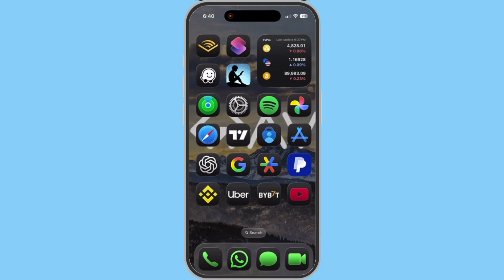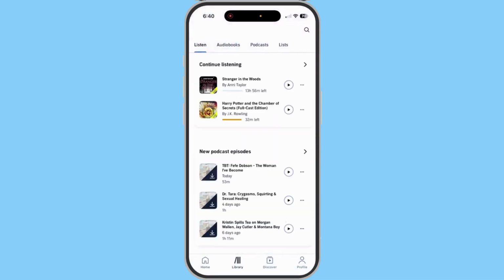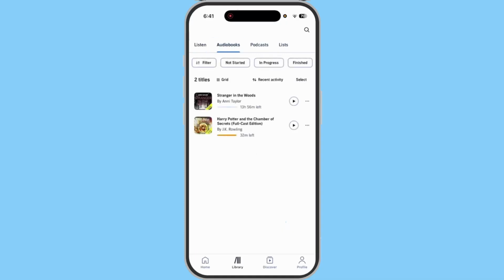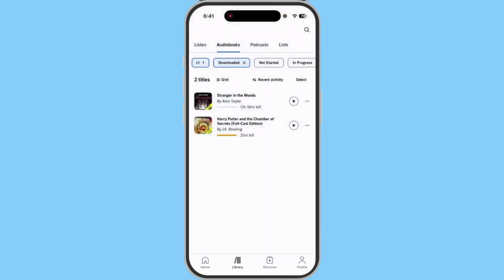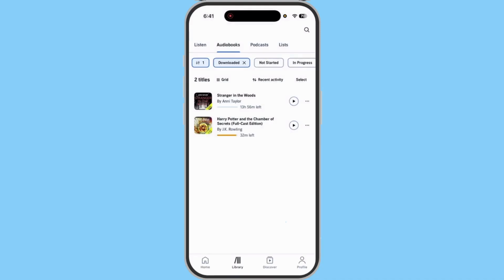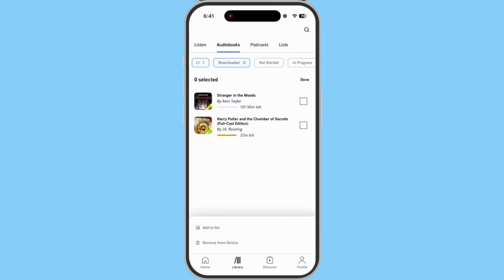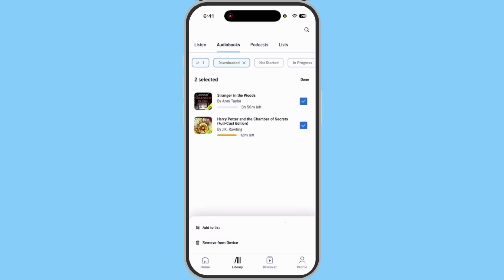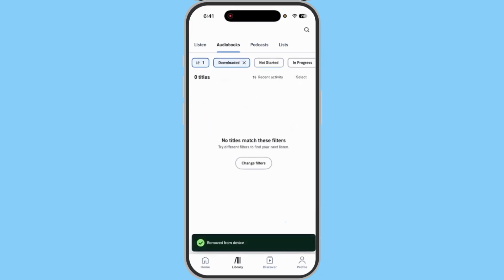How To Delete All Downloads Using Audible (Step-By-Step)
Learn exactly how to clear your storage space by removing downloaded audiobooks from your library. This tutorial covers the fastest way to manage your offline content and delete multiple titles at once to free up memory on your device.

Key steps covered in this video:
• Opening the Audible library settings
• Selecting multiple downloaded titles
• Using the remove from device option
• Verifying storage space recovery